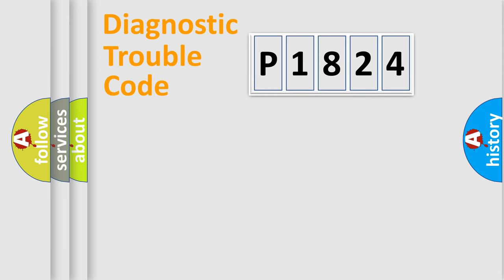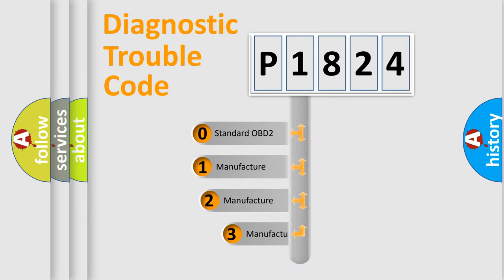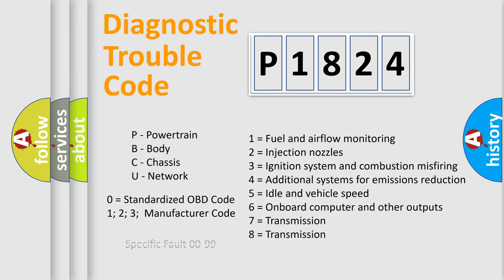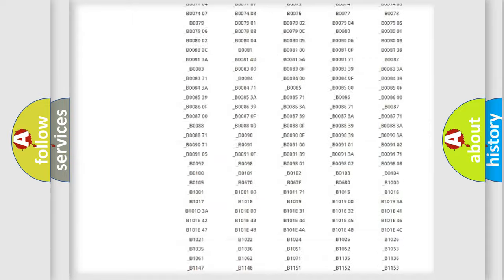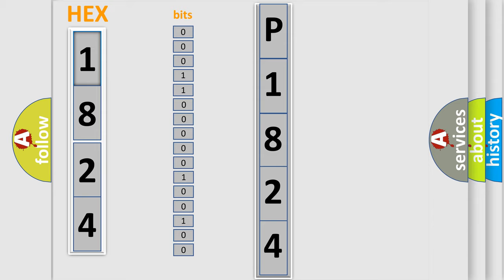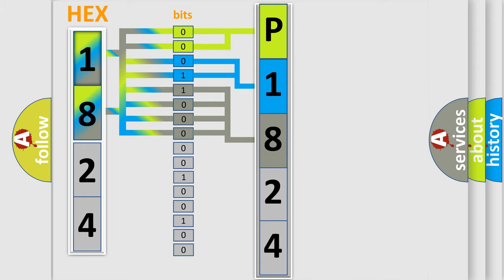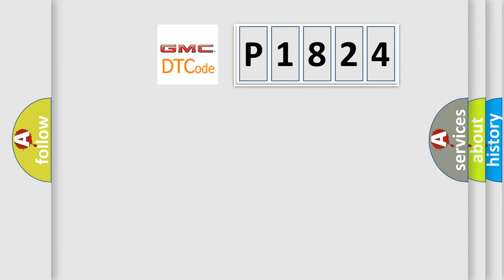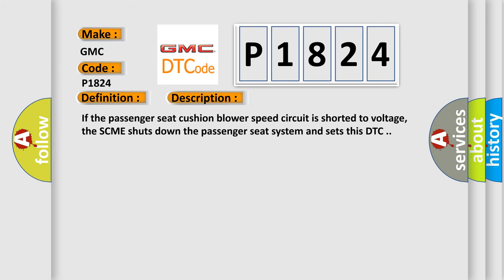DTC GMC P1824 Short Explanation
Contents:
0:21 Basic DTC analysis according to OBD2 protocol standard.
1:48 Insight into programming
2:58 A diagnostically understandable description of the Diagnostic Trouble Code
3:05 Basic error definition

Make:
GMC
Code:
P1824
Definition:
Passenger Seat Cushion Blower Speed Short to Ground
Cause:
If the passenger seat cushion blower speed circuit is shorted to voltage,the SCME shuts down the passenger seat system and sets this DTC .